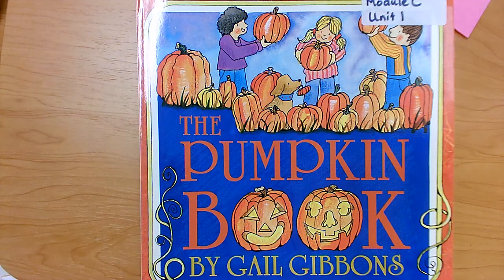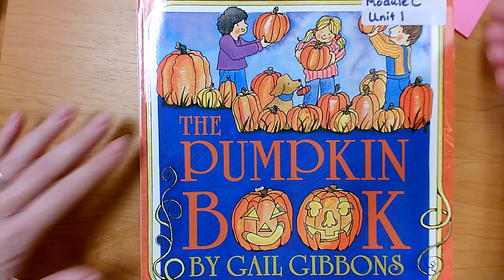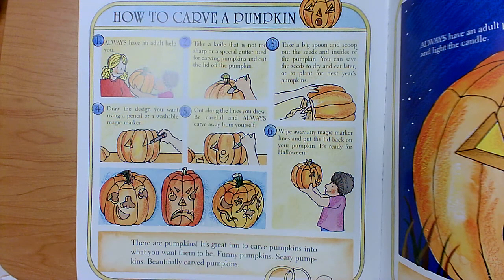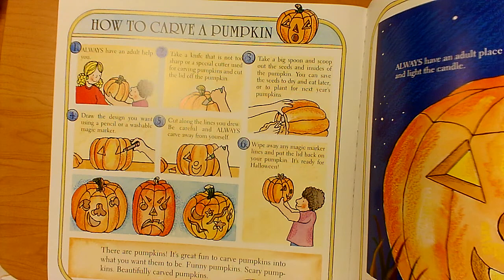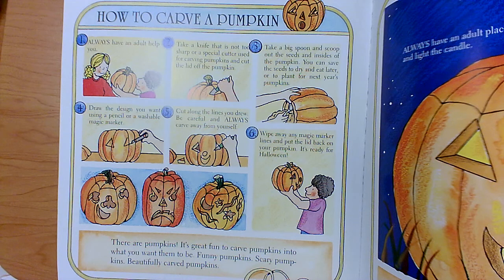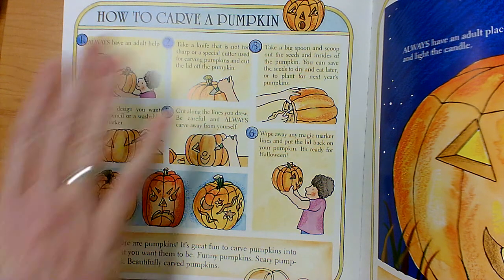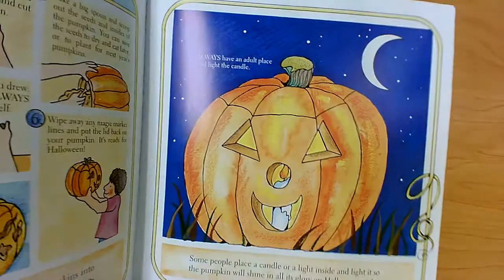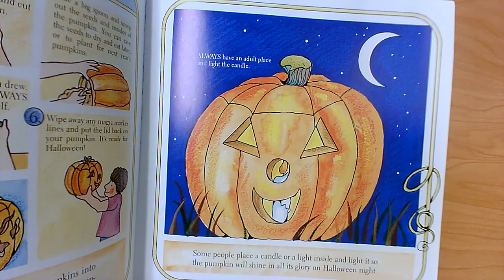Excerpt from The Pumpkin Book by Gail Gibbons (How to Carve a Pumpkin)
By Gail Gibbons
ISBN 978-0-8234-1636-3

This read aloud video was made by Mary Ellen Ariotti, a certified Kindergarten teacher in Pinellas County, FL. She carries endorsements in Reading as well as ESOL (English for Speakers of Other Languages). Most of her book videos include Higher Order Thinking Questions (HOT Questions) for students to think about and pauses for them to answer back with on topics such as Vocabulary, Character, Setting, Events, Sequencing, Problem / Solution, Character Feelings, Similarities and Differences among books by the same author (author studies), or Early Reading Strategies such as Get Your Mouth Ready, Look at the Picture, Look for Chunks You Know (Chunk it!) Slide through the Word, What Makes Sense?, and Skip over it/ Go Back and Reread. Sight Words are focused upon in Shared Reading or Word Work videos, with models students can use to visualize word building skills. She has a playlists for rhyming books, books featuring Nonfiction Text features, Shared Reading / Word Work, Math read alouds, Dr. Seuss books, Author Studies, Halloween books, Fall-Themed (or Thanksgiving books), Winter-themed (and Holiday books), Gingerbread book comparisons, How-To, or Back to School or getting ready for kindergarten that are great for Pre-K viewers. Some videos focus on math, science, kindergarten writing skills, social skills, or social distancing and wearing masks, but most feature read alouds of various age-appropriate texts.